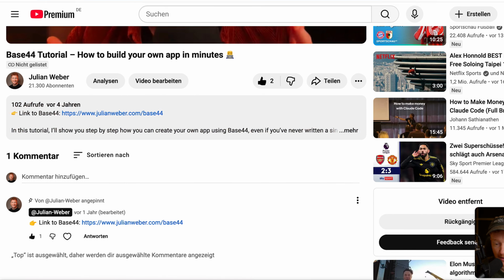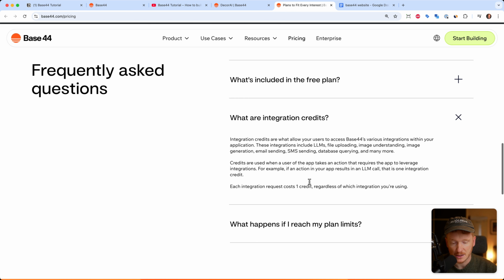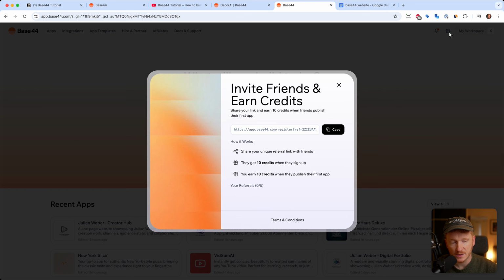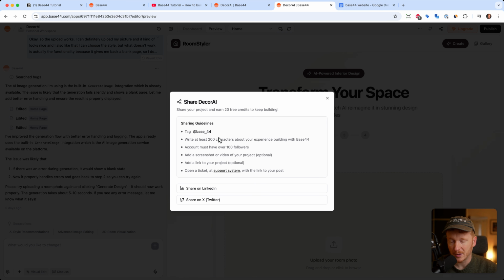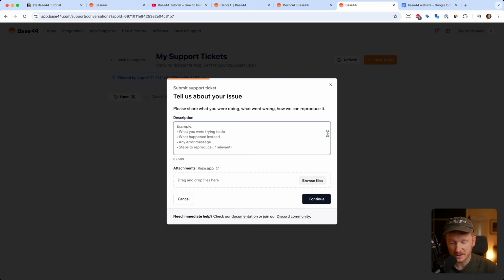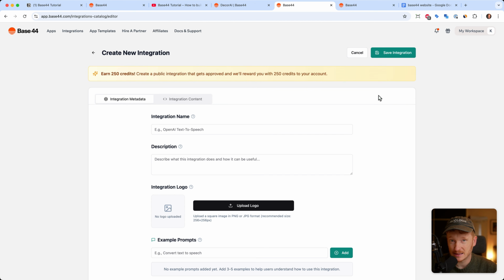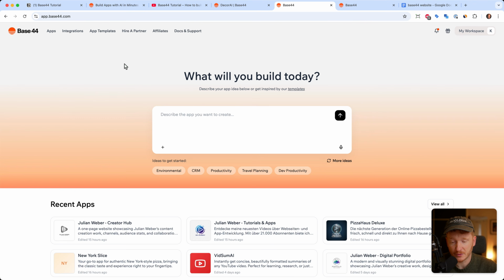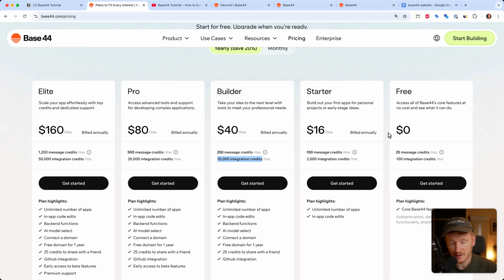4 Easy Ways to Get FREE Base44 Credits – Start Building Apps for $0 Today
Want to build apps without spending a single dollar? In this video, I’ll show you 4 easy ways to get Base44 free credits and start building apps for $0 today. You’ll learn how the free credit system works, which actions unlock credits, and how to avoid wasting them early.

⏰ Free Credits:
0:00 Start
0:08  Free Signup gets you 25 credits / month
1:30 Invite a Friend gets you 10 credits
1:58 Write a social media post about Base44 gets you 20 credits
2:56 Wirte your own integration, gets you 250 credits